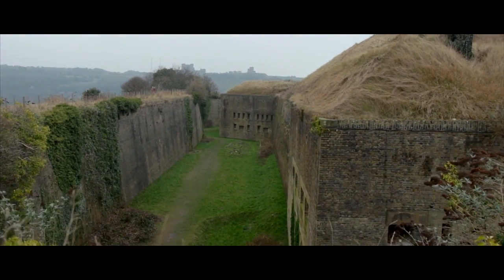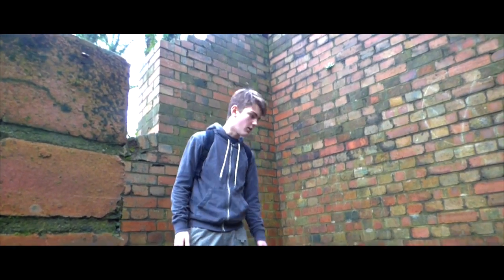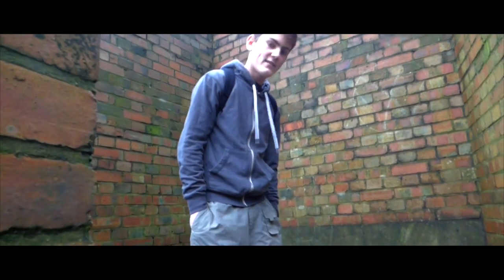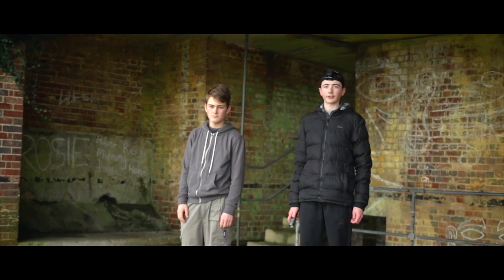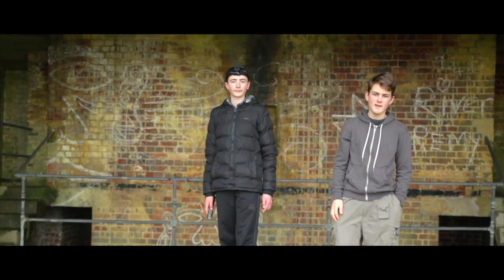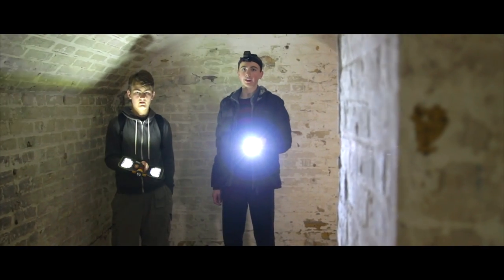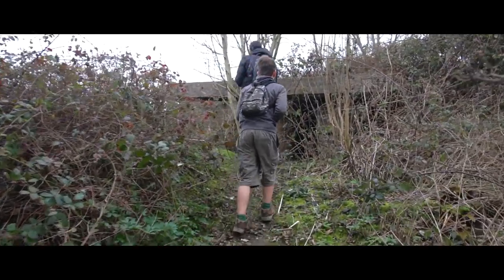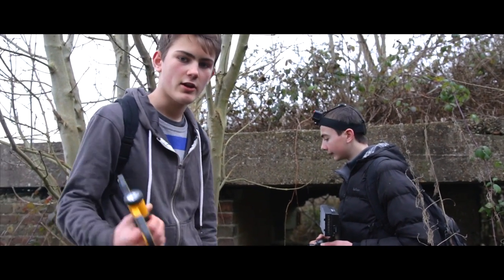EXPLORING COOL ABANDONED WW2 BUILDINGS IN DOVER!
Part 2 of our 4-6 part special on historic Dover!